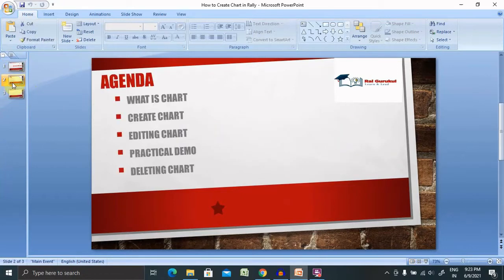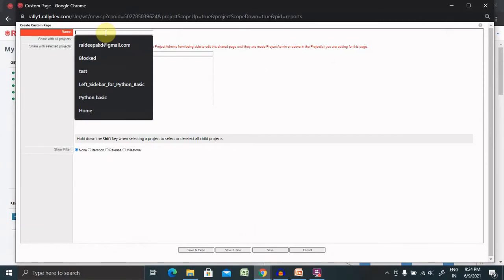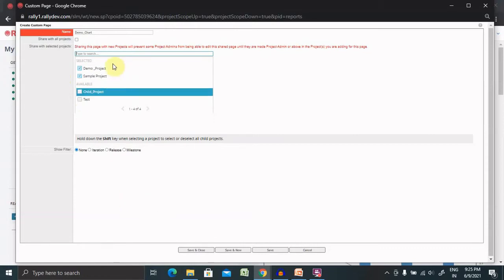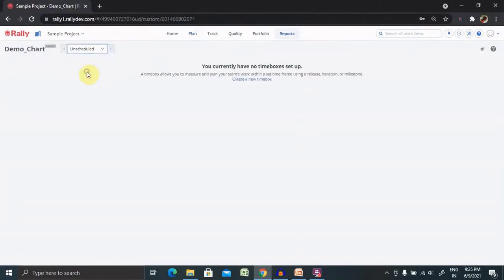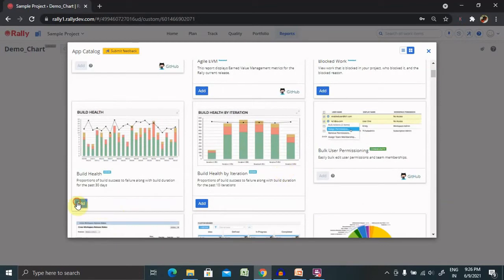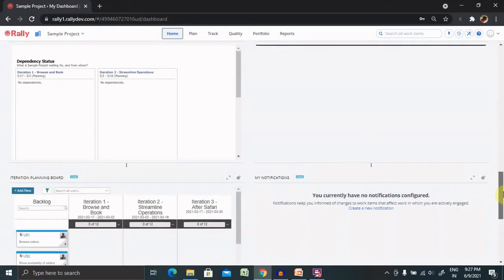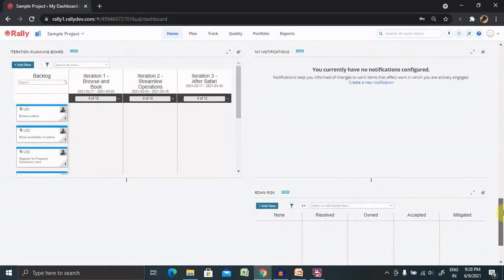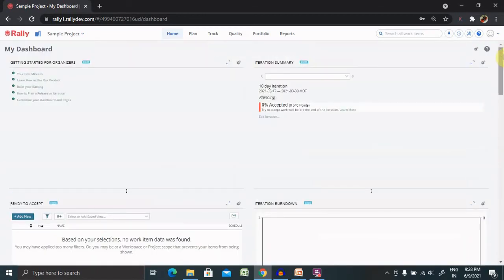How to Create Chart in Agile Central | Chart in Rally | Rally Tutorial for Beginner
Rally provides a number of reports and charts to help you track progress and obtain insights about your agile practices. Select the Reports menu to view them all. Some reports are also available as apps in your dashboard.

Choose from these types of reports and charts:
Status Charts
Progress Charts
Team Measurements
Custom Reports